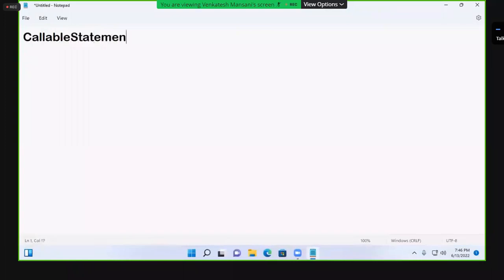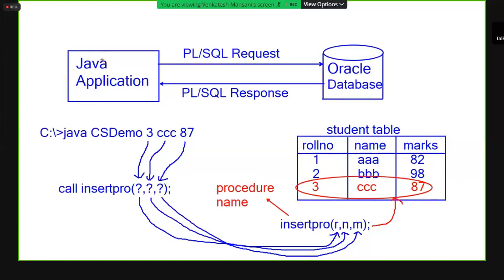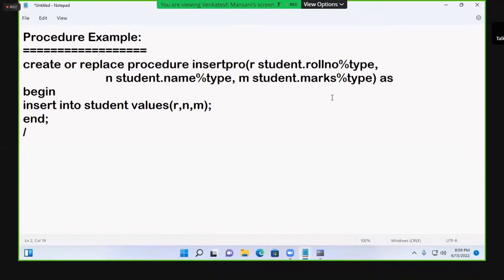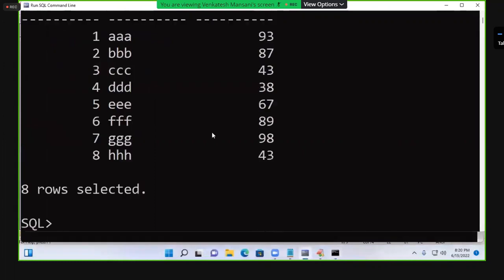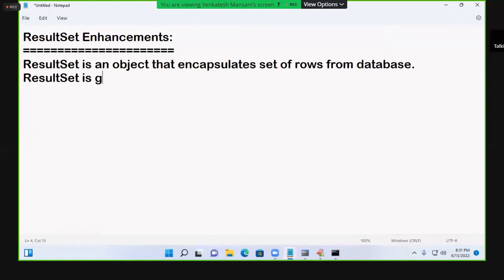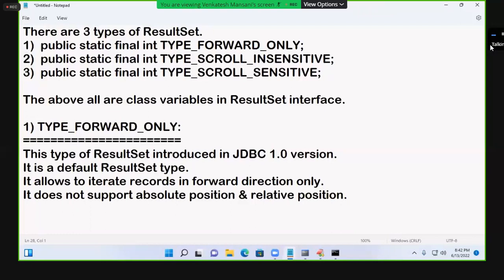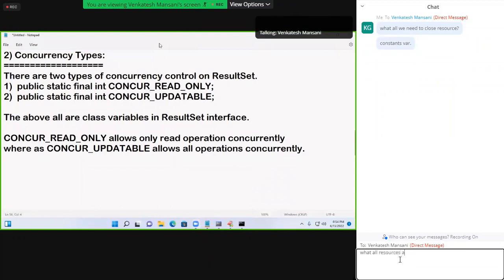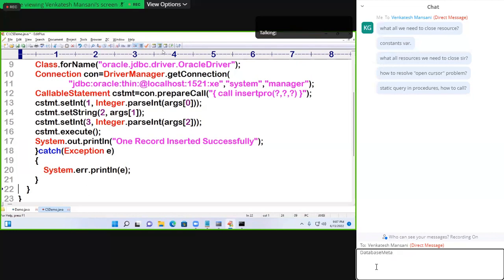14 DAY 1613JUNE2022